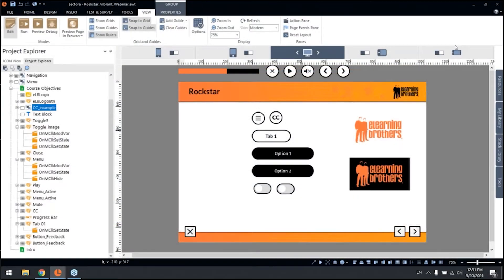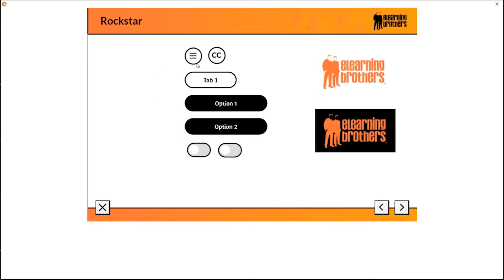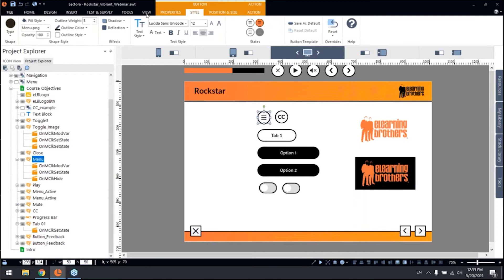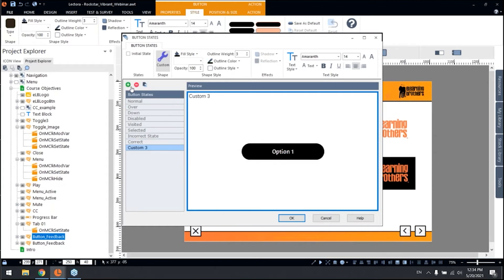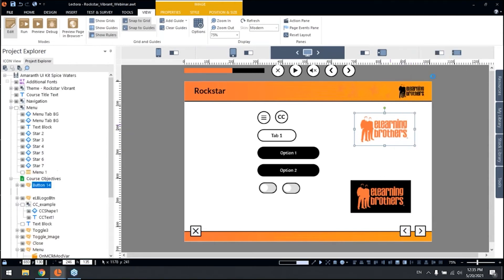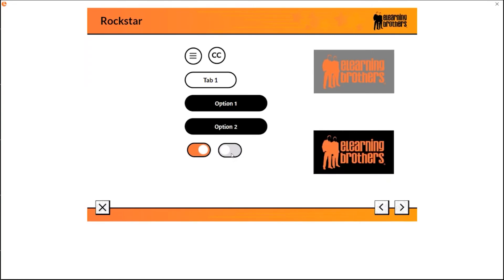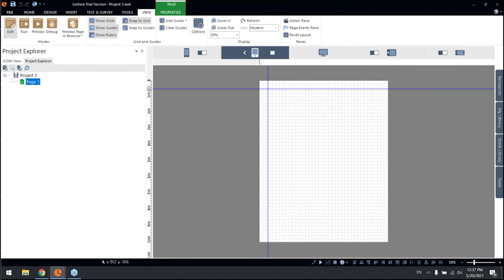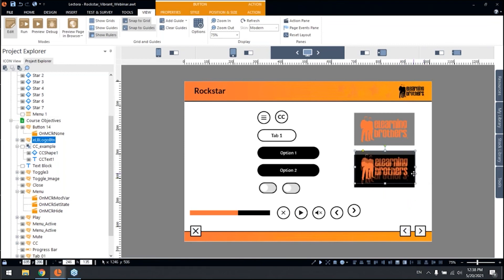What's New with Buttons and Rulers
In this video Alan Marquez, UI designer and developer shows you what you can do with new button states in Lectora Desktop 21. As an added bonus he shows you how to set custom rulers depending on your device view in Lectora Desktop 21